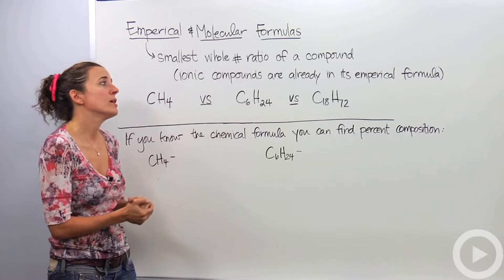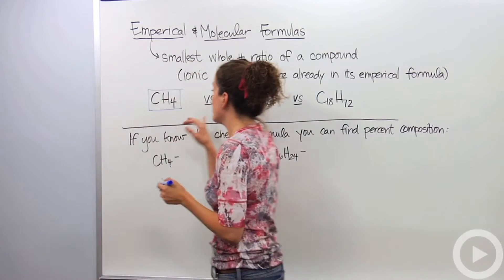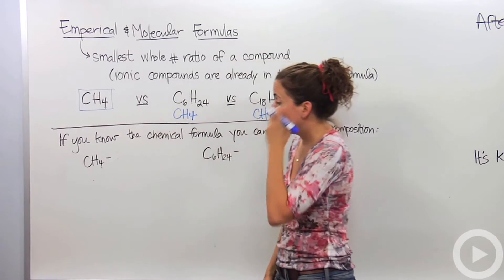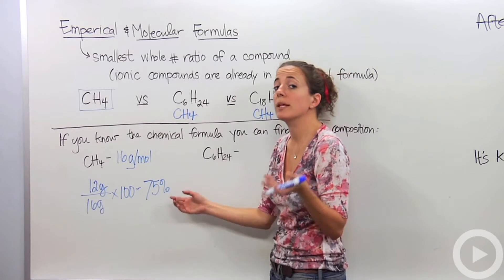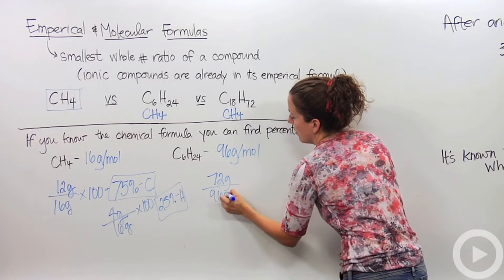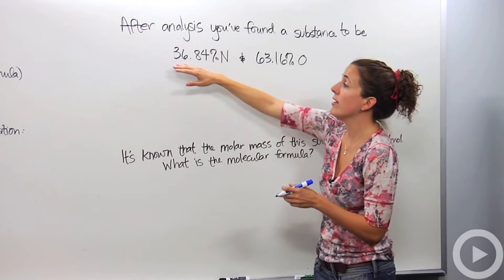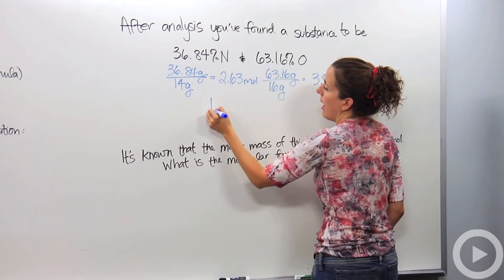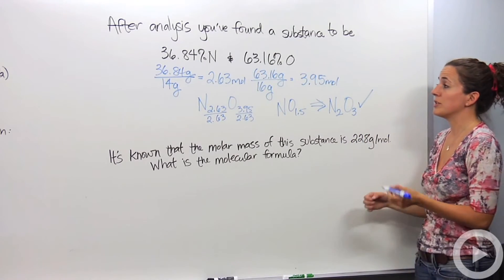Empirical Formula - Molecular Formula(HD)